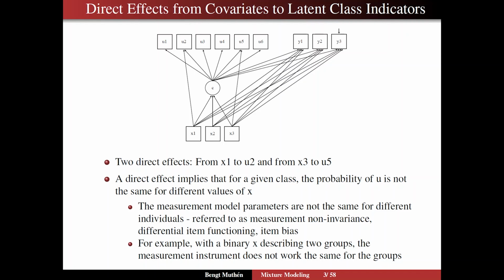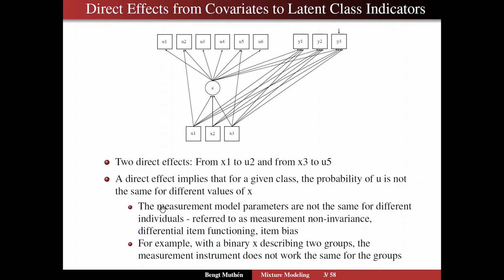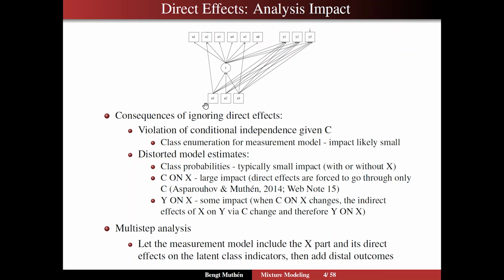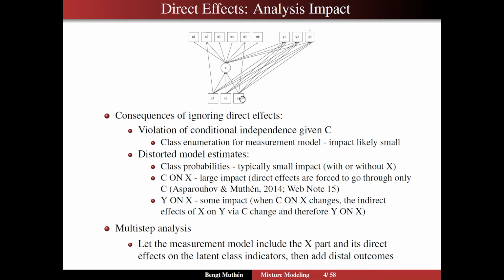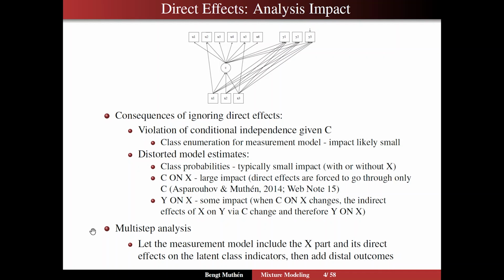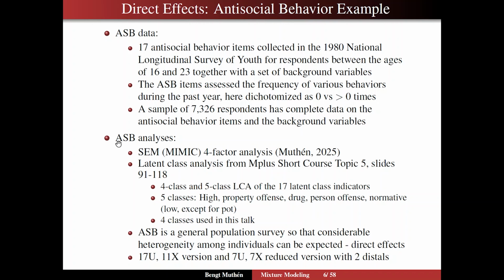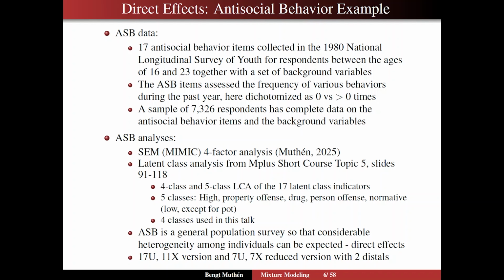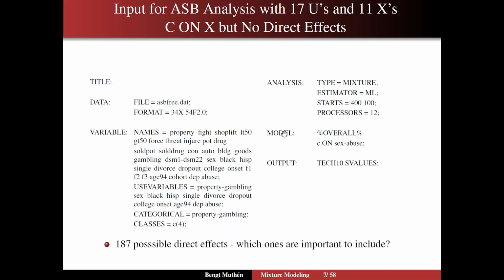Using Mplus to Investigate Direct Effects in LCA: Segment 2: Background, Antisocial Behavior Ex.